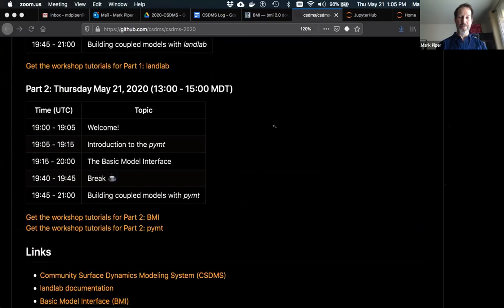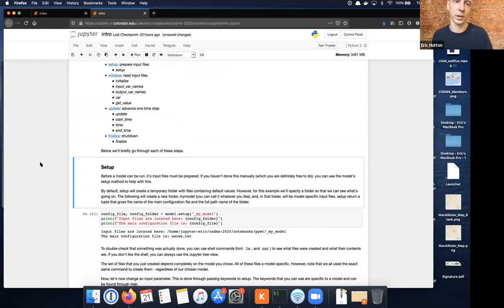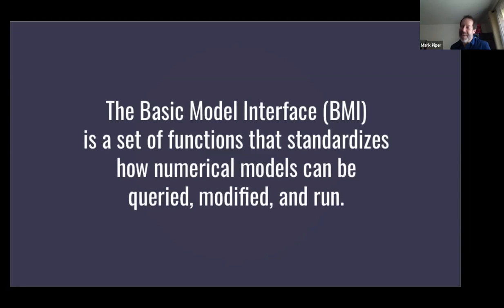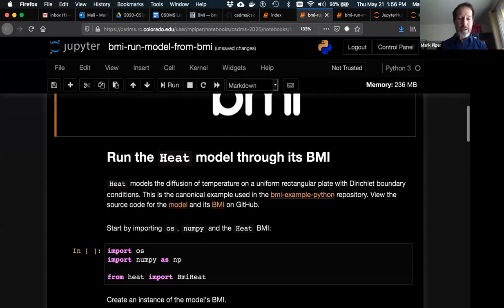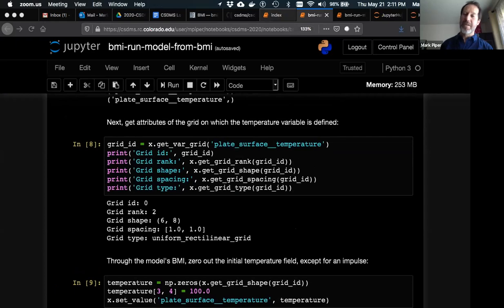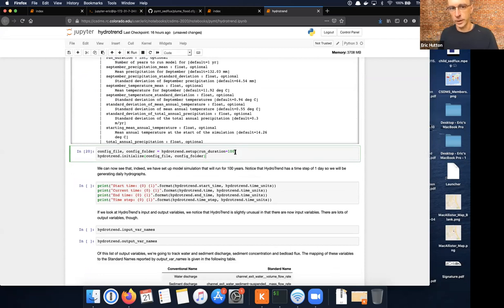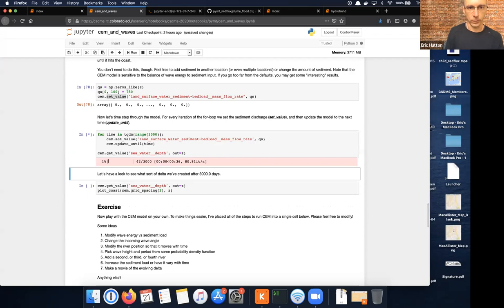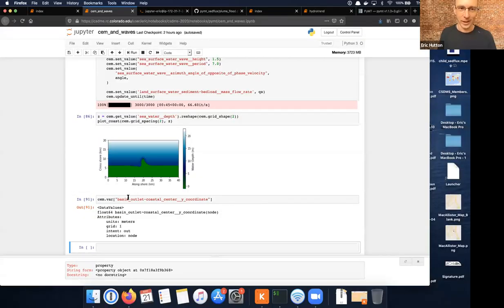CSDMS meeting 2020 by Mark Pipper, Part 2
Mark Pipper: Part II: Exploring Surface Processes using CSDMS Tools: How to Build Coupled Models.